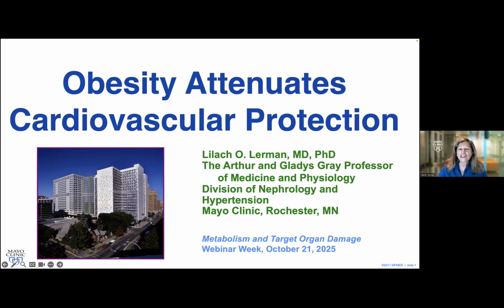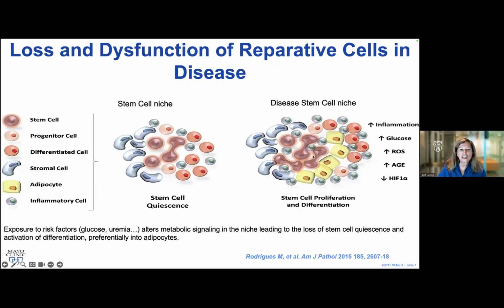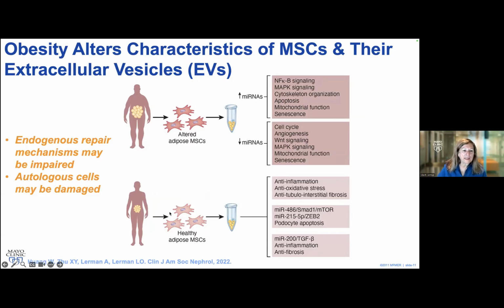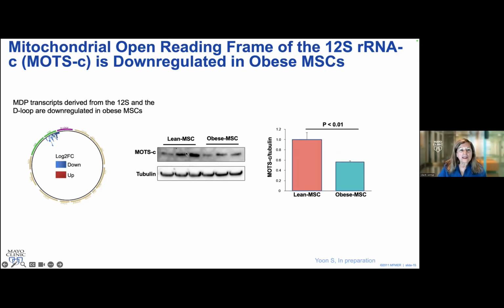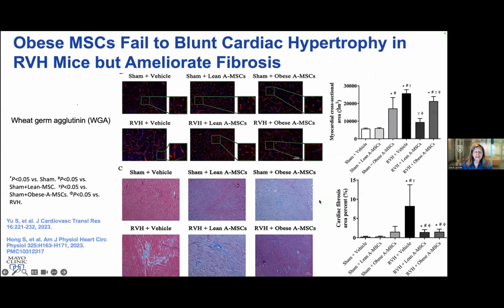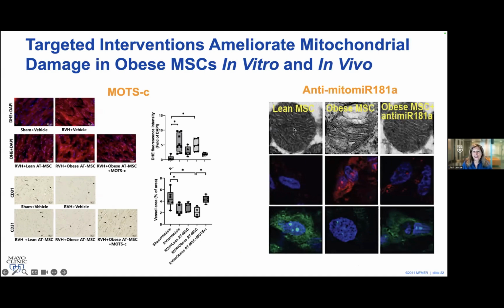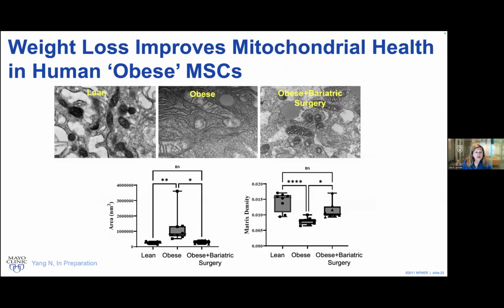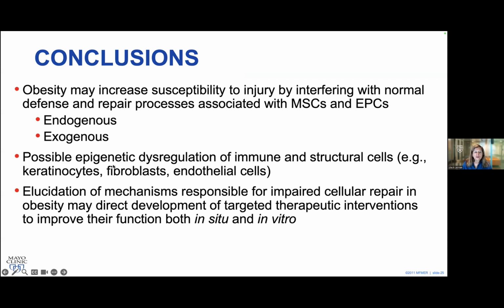Christopher D Byrne--MASLD as a Multisystem Disease?